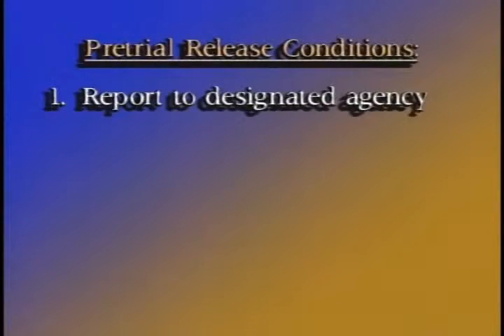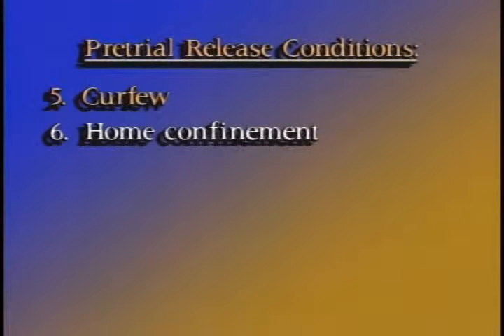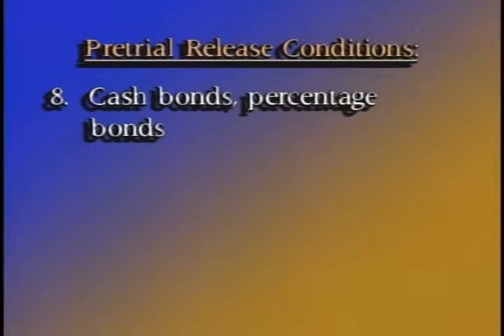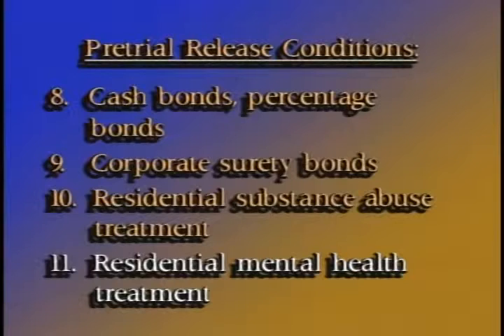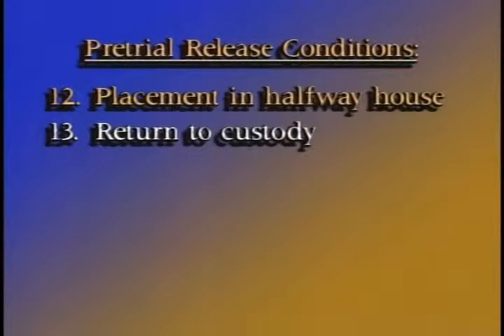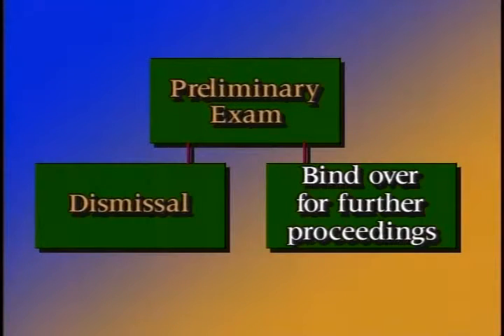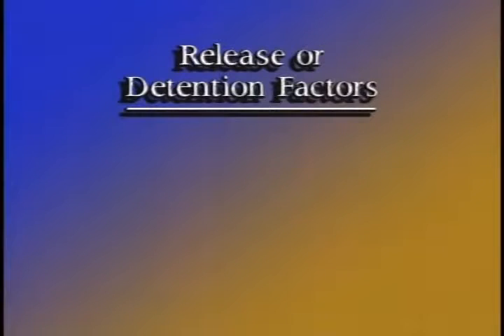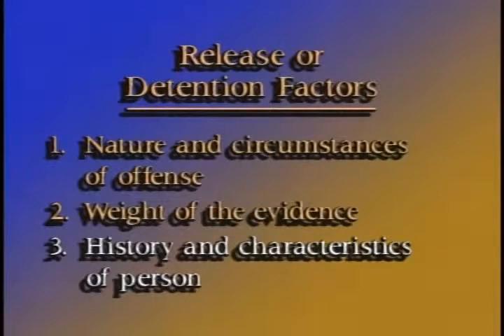Pretrial Services through Detention and Removal Hearings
Pretrial Services through Detention and Removal Hearings - Federal Judicial Center - AVA19484VNB1 - 1993 - Criminal Litigation Before Magistrate Judges, Part II: Pretrial Services, Appointment of Counsel, Initial Appearance, Preliminary Examination, Pretrial Release, and Detention and Removal Hearings. Features Tommy E. Miller; James G. Carr; Virginia M. Morgan. Discusses pretrial matters that arise after a defendant is arrested. (Formerly used during the orientation of magistrate judges.)